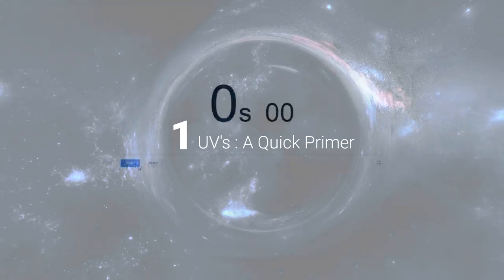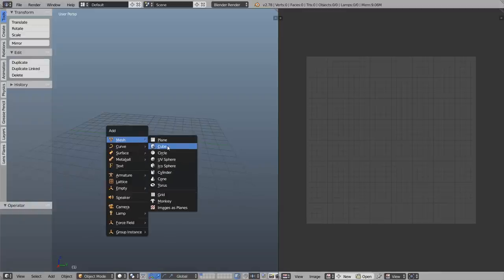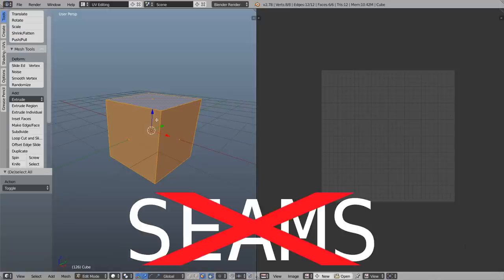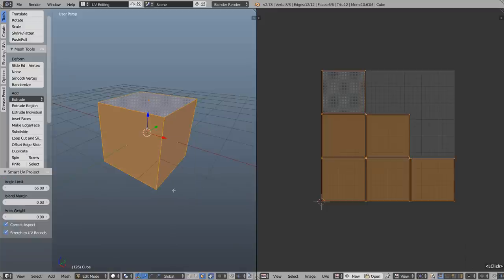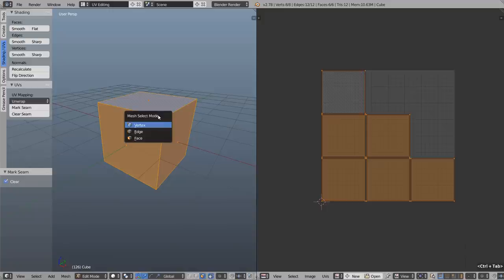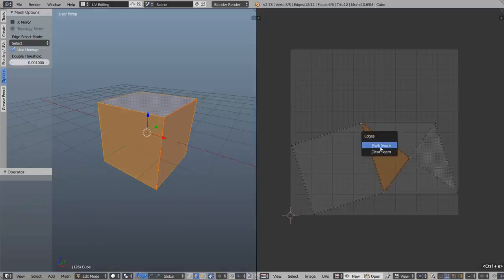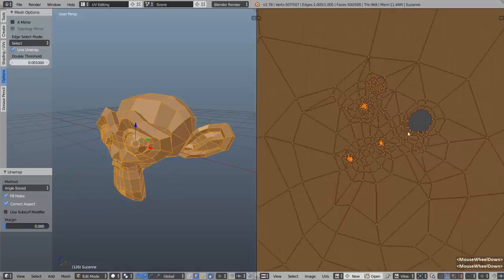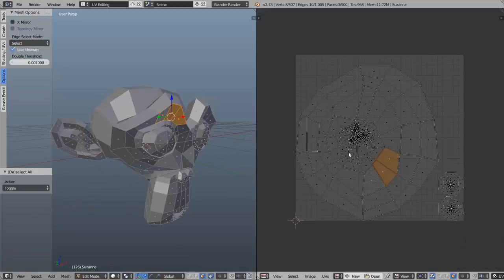10 Essential UV Tips and Tricks | Blender Tutorial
Save yourself hours of UV pain!

Get to know the tools, some old, new new!

Space VFX Elements: the Ultimate Guide to Creating the Galaxy in Blender is 12+ hours video course about space. Quasars, gas giants, planets, black holes, asteroids and more.